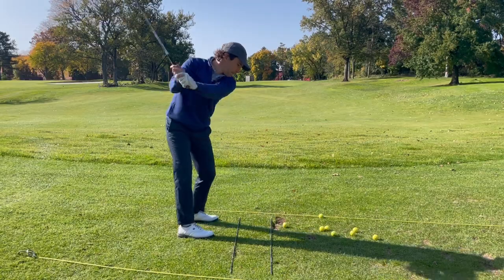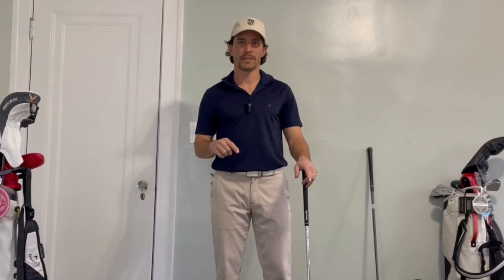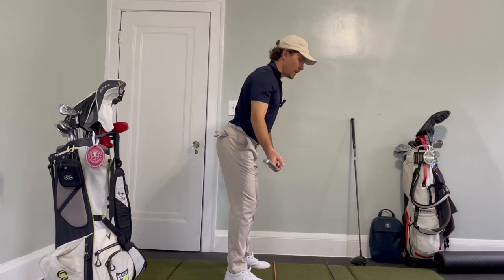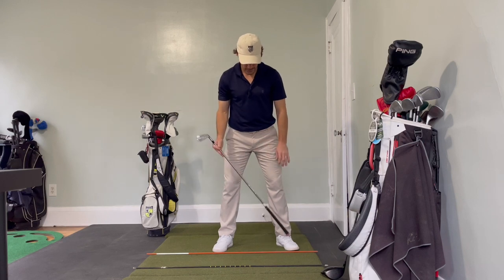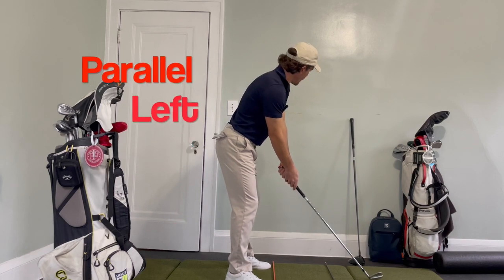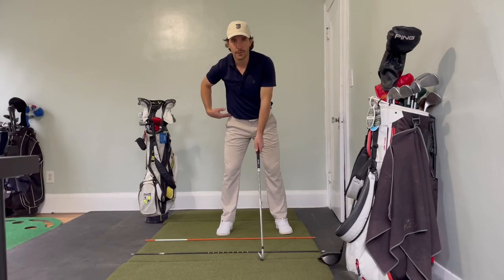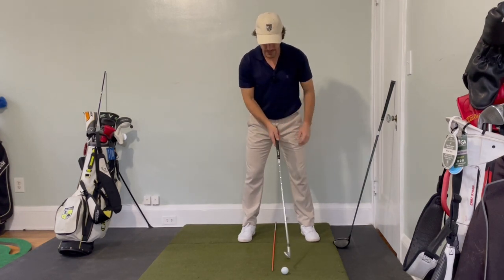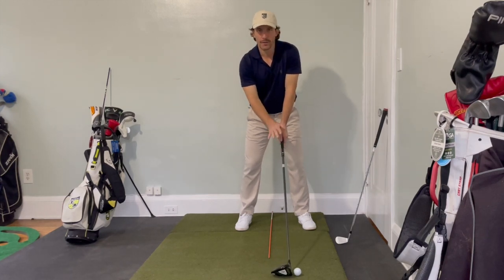How To Setup & Position The Golf Ball in 6 minutes | At Home Golf Drills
In only 6 minutes, learn how to Setup and Position the golf ball! The last pre-shot fundamental before we start to breakdown the golf swing. This is the 3rd video in a new series called "How to Play Pro Golf as an Amateur." This series will give you a step-by-step process on how to improve your golf game.

In this lesson, we teach the basics of the setup, the dos and don'ts for beginners and the checkpoints using any mirror at home. We cover how to hinge properly at the waist, feet shoulder length apart, toes flared, balanced athletic posture, upper body tilt, and how far should the club be away from your body. The setup and ball position is the third building block to Playing Pro Golf as an Amateur.

Professional Ice Hockey player, Mickey Steins a.k.a The Ice Golfer retired in 2013 and started to play the game of golf in 2018. In only 3 years, he was able to become a scratch golfer and won won back to back club championships at Shaker Heights Country Club (Ohio). He was able to accomplish this by watching hundred of instructional videos and piece tips together to create a winning golf game. Now, he wants to give back to the golf community by creating clear and concise videos, giving the viewers a step-by-step process on how he was able to shoot lower scores and lower his handicap.

| How to Grip the Golf Ball

Chapters/TimeStamps:

0:00 Intro
0:23 Review of previous videos
0:48 Proper Hip Hinge
2:08 Athletic setup
2: 27 Upper Body Tilt
3:00 Parallel Left
3:18 Check Setup with Mirror
4:09 How to Position Golf Ball
5:15 Outro
5:44 Outtakes / Bloopers

How To Setup & Position The Golf Ball | Most Important Fundamental in Golf